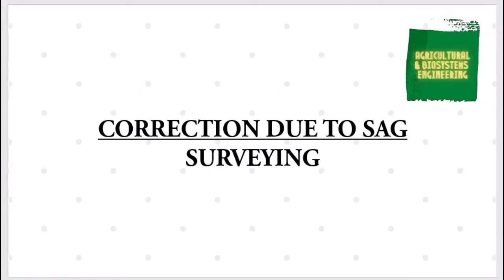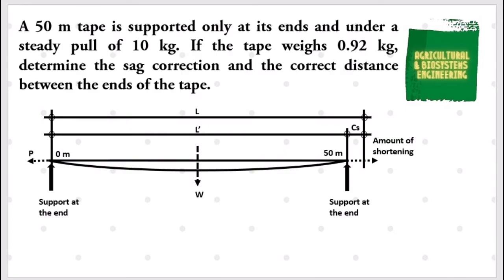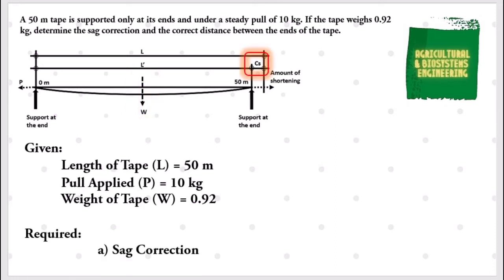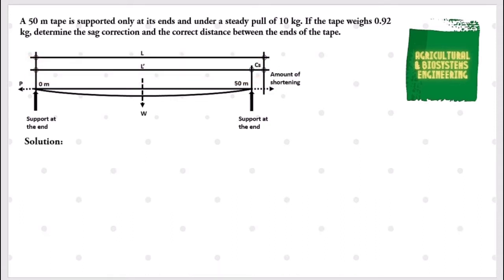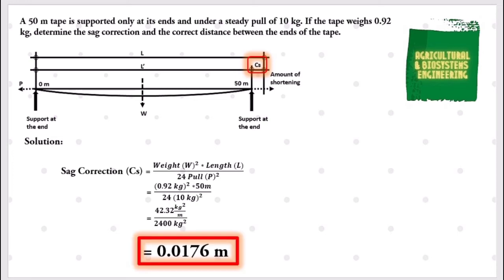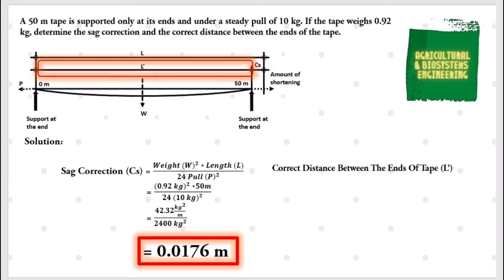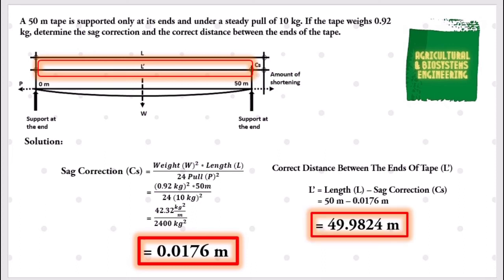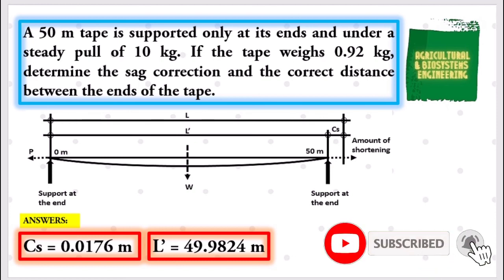A 50 m tape is supported only at its ends and under a steady pull of 10 kg. If the tape weighs 0.92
A 50 m tape is supported only at its ends and under a steady pull of 10 kg. If the tape weighs 0.92 kg, determine the sag correction and the correct distance between the ends of the tape.

CORRECTION DUE TO SAG AND CORRECT DISTANCE BETWEEN THE ENDS OF THE TAPE.